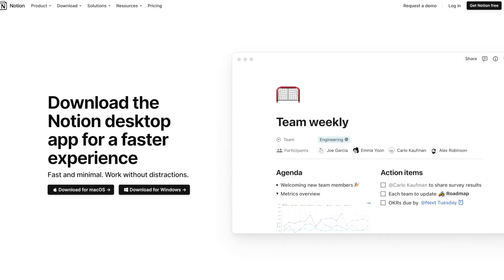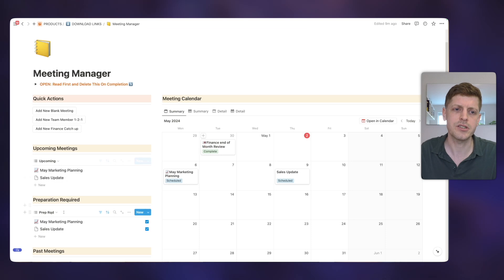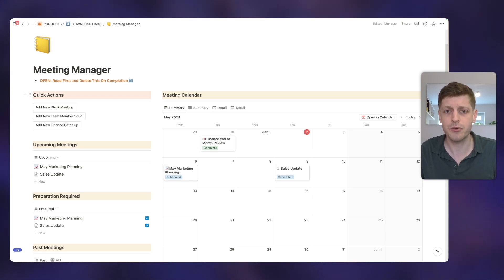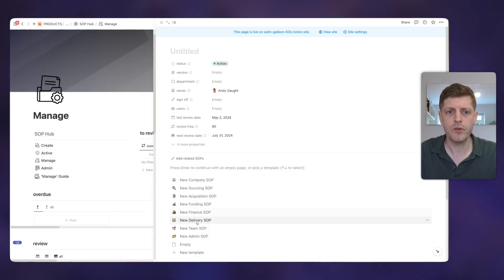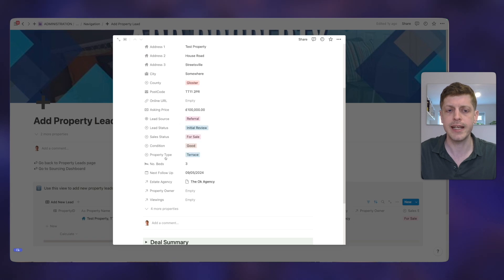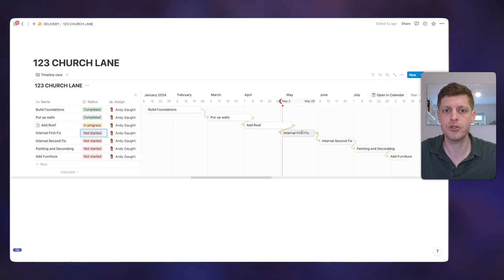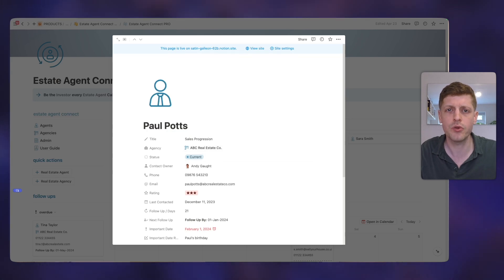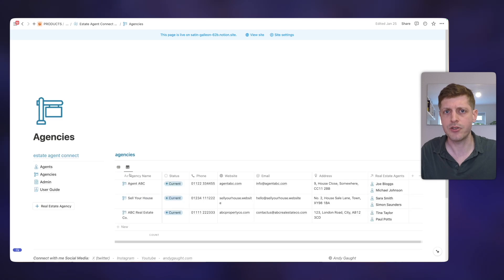How to MANAGE Your Real Estate Business in NOTION | 5 Easy Ways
How to manager your Real Estate Business in Notion... In this video I'm going to show you how to use Notion to record meeting minutes, manage Standard Operating Procedures, track your property leads, manage projects and act as a simple CRM.

If you own a real estate business, chances are you'll need a powerful fully-featured tool to manage your workload and stay ahead of the competition. Modern technology tools play a crucial role in leveling the playing field between small and large-scale businesses, thereby increasing competition and improving quality. Notion can act as a perfect CRM for Real Estate Investors and Agents.

 @Notion  is a productivity software tool that can be used as a digital workspace for small and large businesses. It has features like templates, task management, wikis, documentation, database management, and data import. Its clean user interface, easy learning curve, powerful collaboration features, new security features and affordability make it an excellent app to manage your business effectively.

QUESTION - how do you use Notion at the moment?

⏰ Timestamps ⏰:
00:00 Introduction
00:39 Track Meeting Notes
04:48 Manage Standard Operating Procedures
08:11 Track Real Estate Leads
10:31 Manage Real Estate Projects
13:04 CRM
16:17 How to Start Using Notion in your Real Estate Business

LET'S CHAT